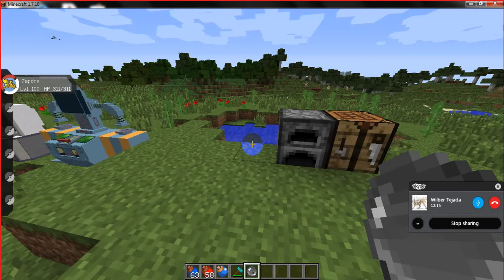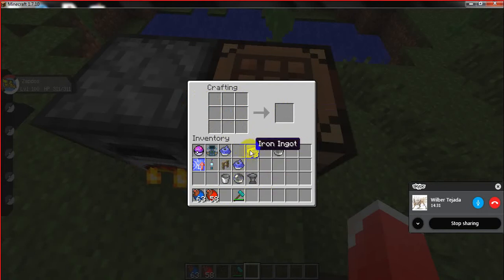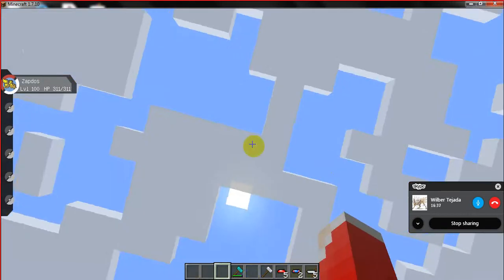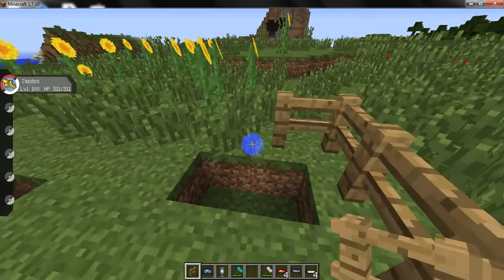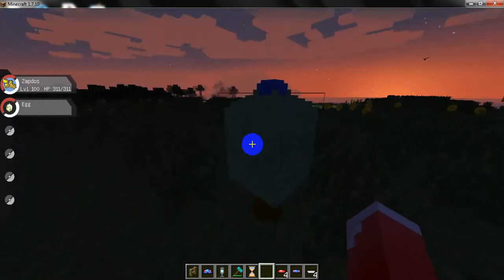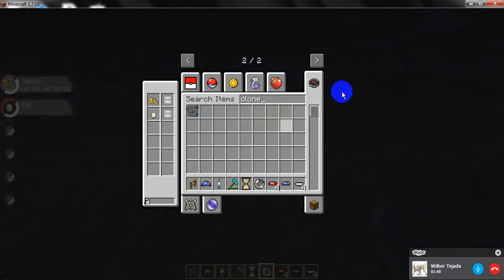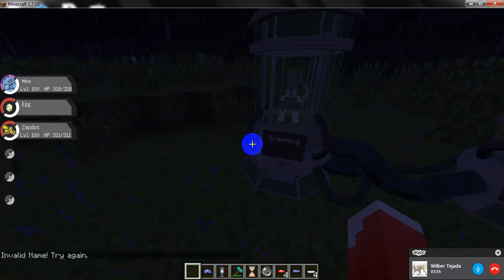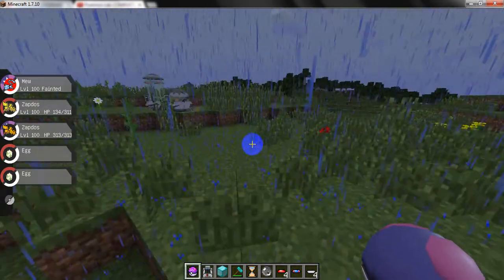how to Breed,make Poke balls,and Clone and a new member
the link for what you need for different types for breeding
and the server we play on its right here pixel.un-linked.com
are in game names are wilberlol12,LikeABossCam,and omgsilence